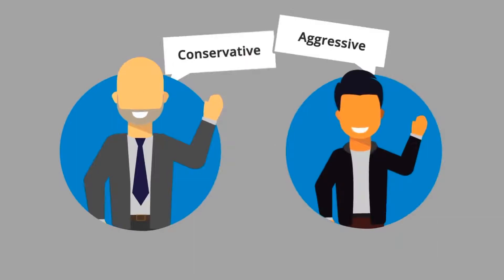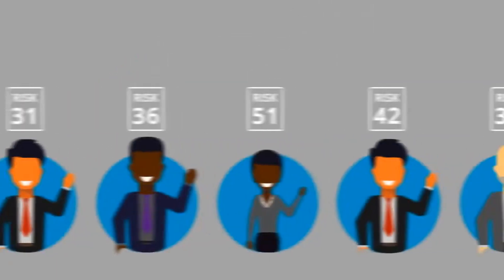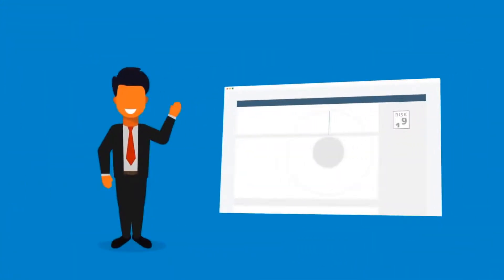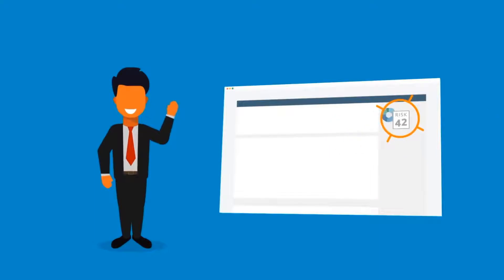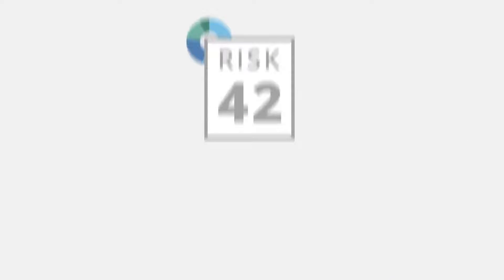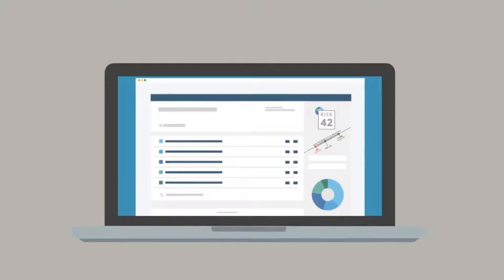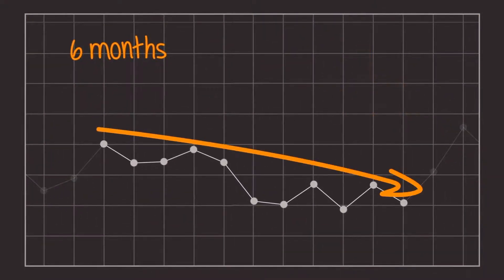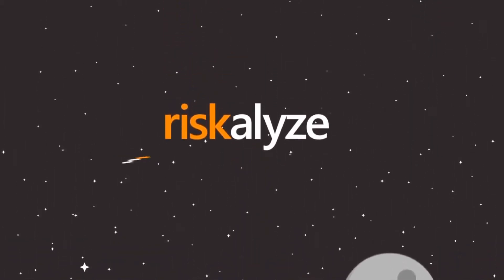Discover Your Risk Score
This brief video introduces a software designed to help assist and monitor your risk score.